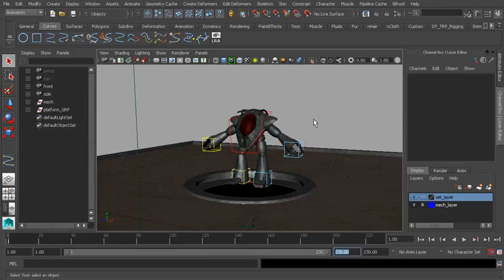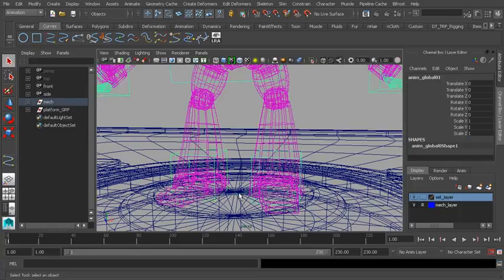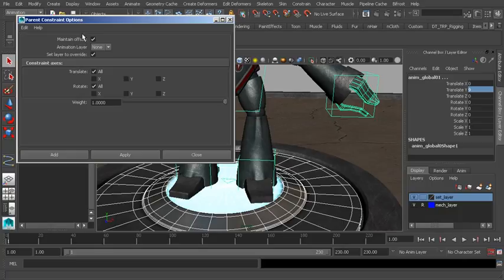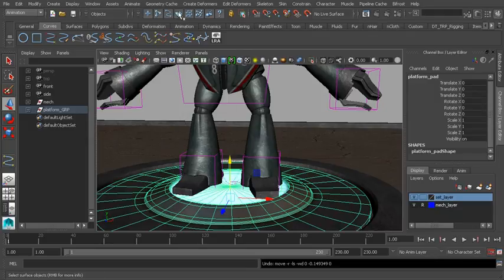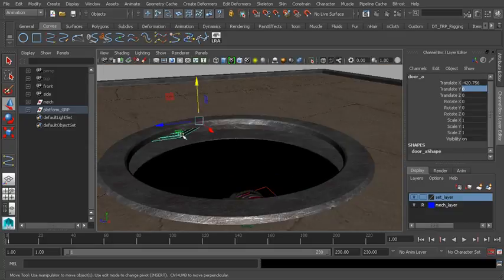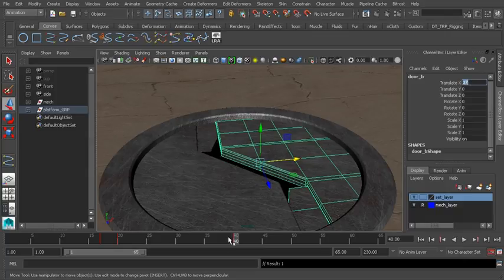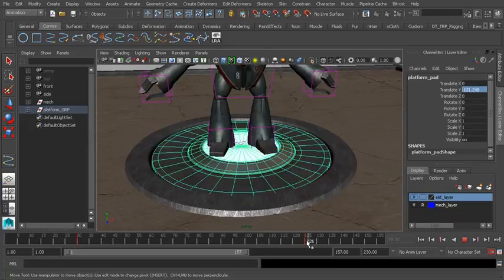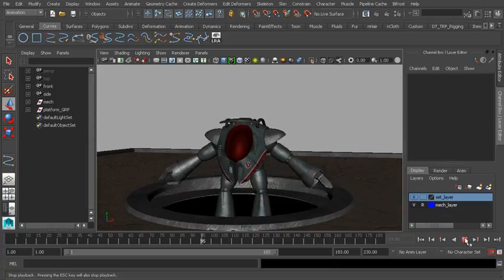Maya Tutorials Introduction to Maya 2015 Tutorial 74